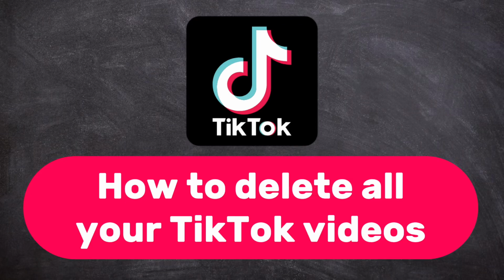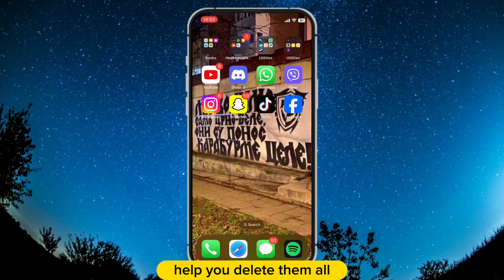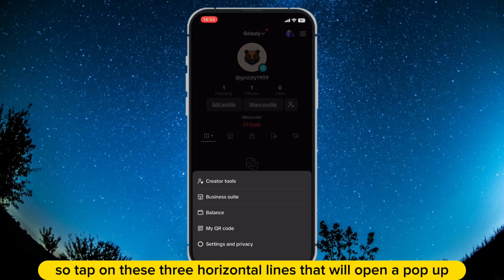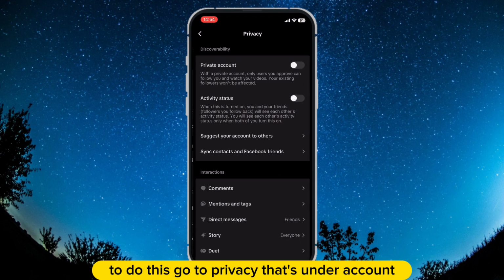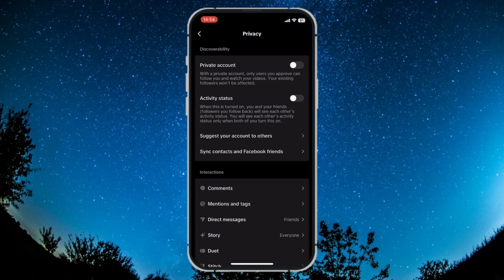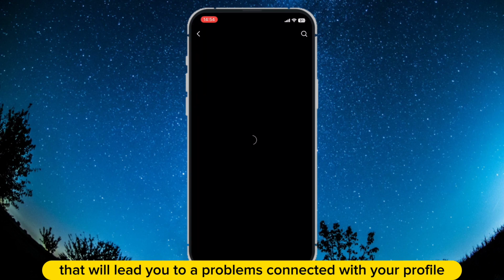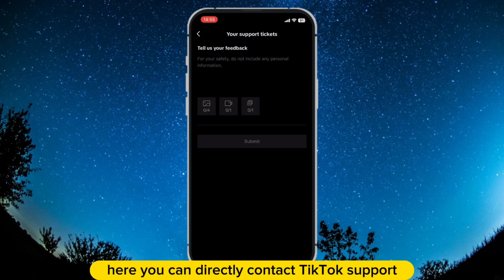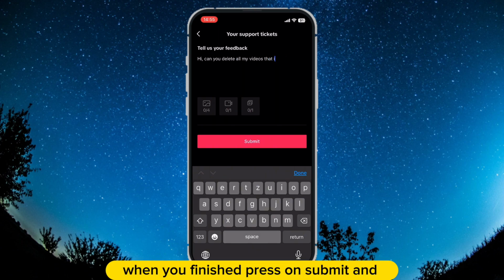How to Delete All Your TikTok Videos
In this step-by-step tutorial, learn how to delete all your TikTok videos quickly and easily. Whether you're starting fresh or just looking to clean up your profile, we've got you covered. Follow along as we walk you through the process of removing your TikTok content in just a few simple clicks. Don't let unwanted videos clutter your profile any longer – take control of your content today!